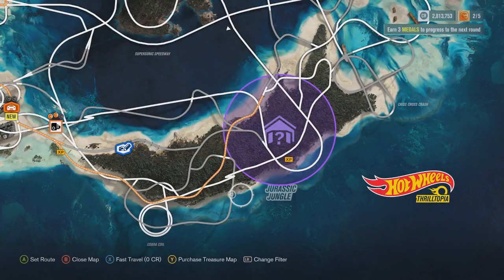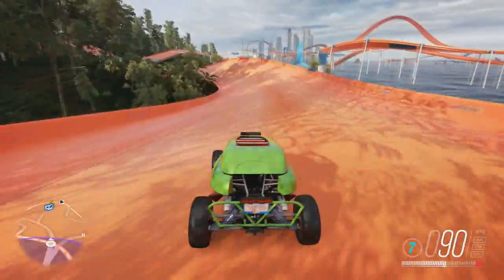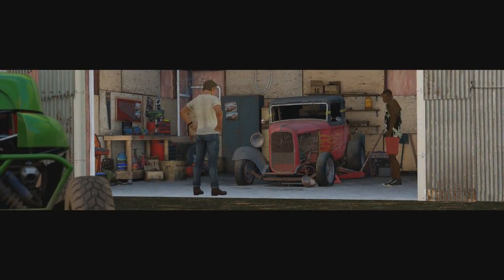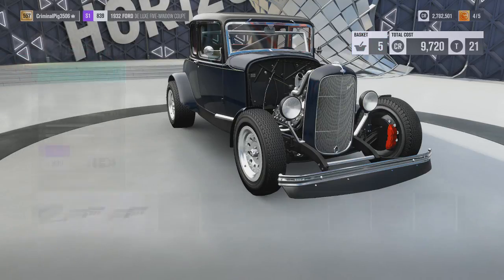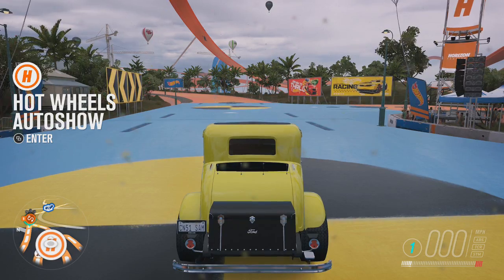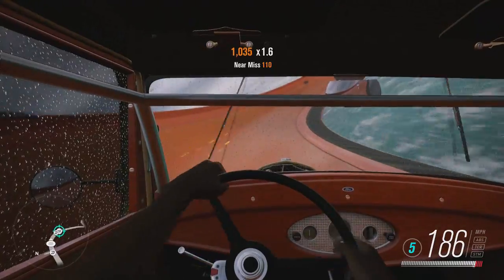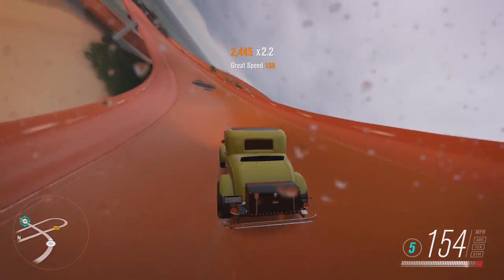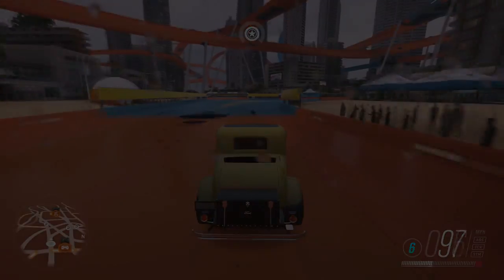Forza Horizon 3 | HOT WHEELS BARN FIND! I Made It To S1 CLASS!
Okay okay, So in the Hot Wheels expansion there is a Barn Find which I found. The thing is I recorded the bit of me finding it last Monday and edited that bit. I then proceeded to wast a lot of time and not record the upgrading part until 5 days later haha. So this video is a bit delayed but here it is, Enjoy :)